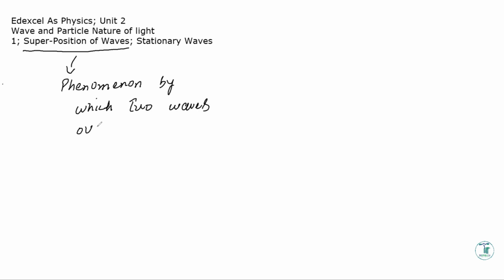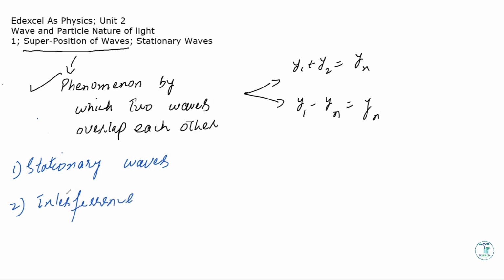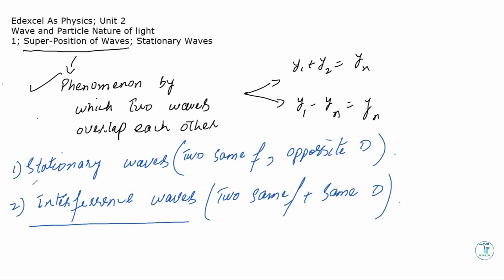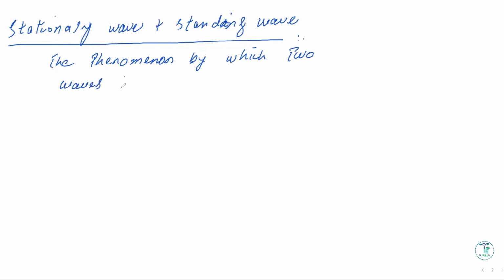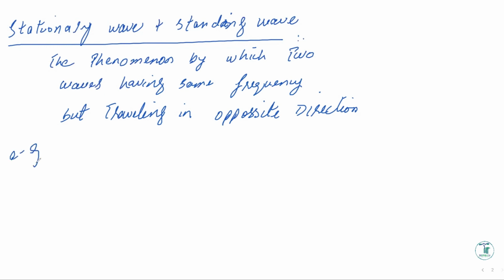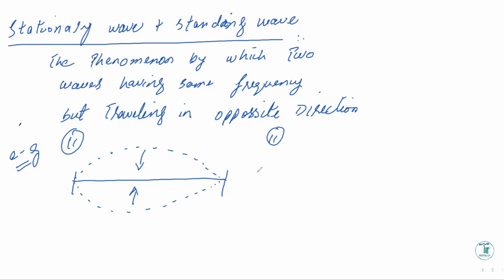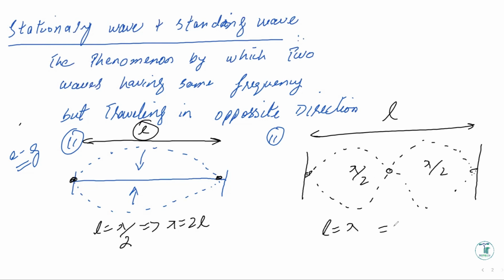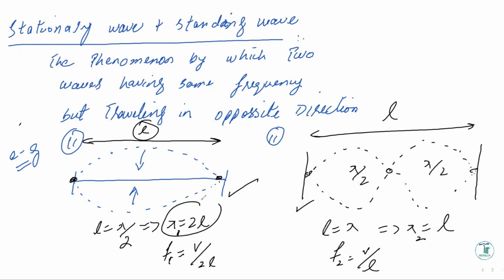Stationary Waves | Types & Examples Explained | Edexcel A Level Physics (9PH0)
A stationary wave (or standing wave) is formed when two waves of the same frequency and amplitude travel in opposite directions along the same medium and interfere with each other. Instead of transferring energy along the medium, they create a wave pattern that appears to be "standing still."
Key Features:
Nodes (N): Points where displacement is always zero due to destructive interference.
Antinodes (A): Points where displacement is maximum due to constructive interference.
No net energy transfer – energy oscillates between potential and kinetic forms within the wave.
Formed in stretched strings, air columns, and other resonant systems.
Applications:
Musical instruments (guitar strings, organ pipes).
Microwave experiments.
Understanding resonance in physics.